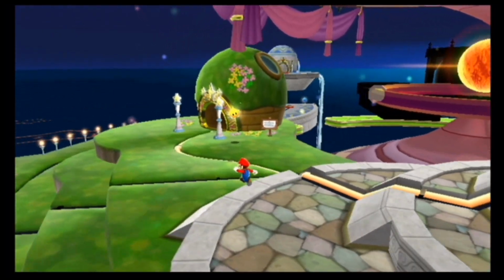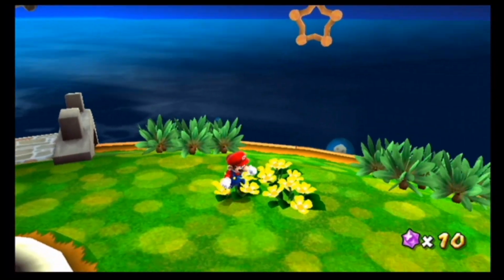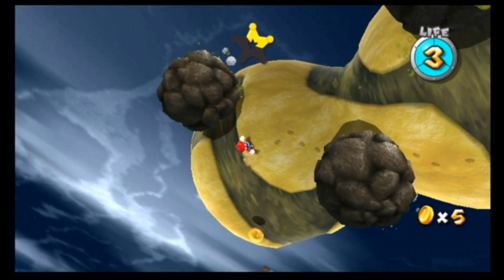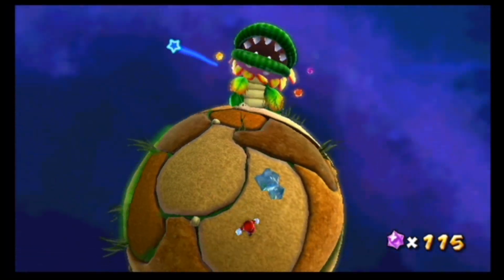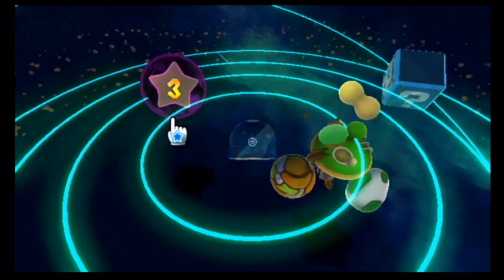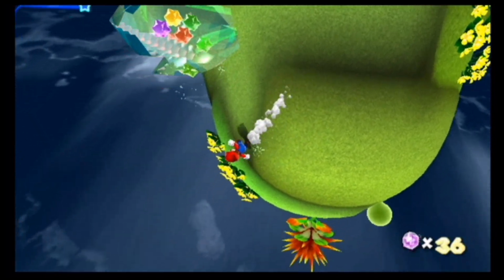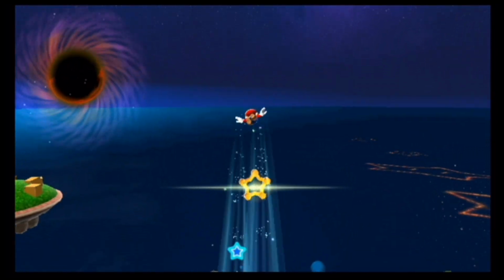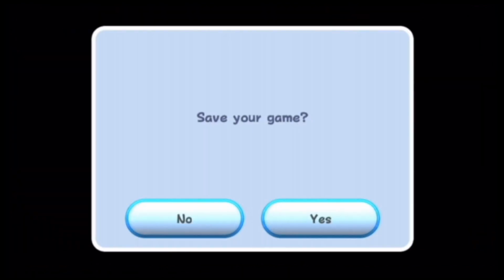Super Mario Galaxy #2: Good Egg Galaxy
We start the first galaxy in the game, The Good Egg Galaxy! This is a cool first area and has awesome music! Enjoy!